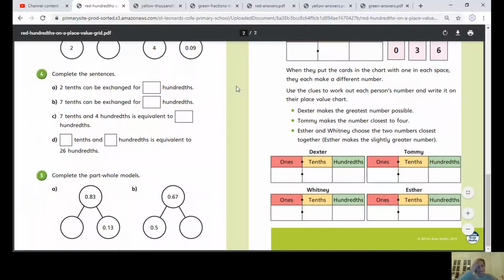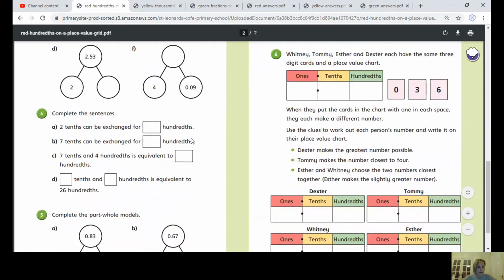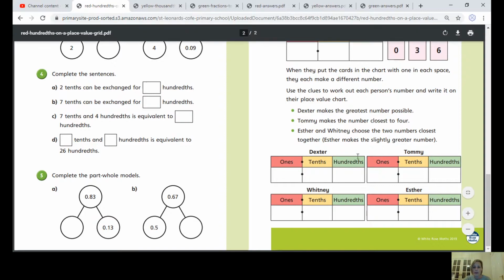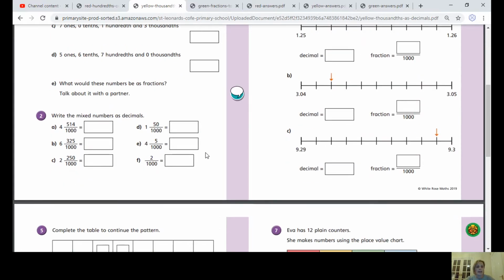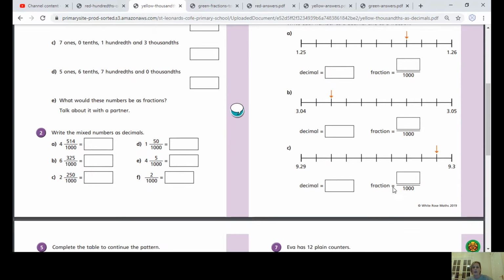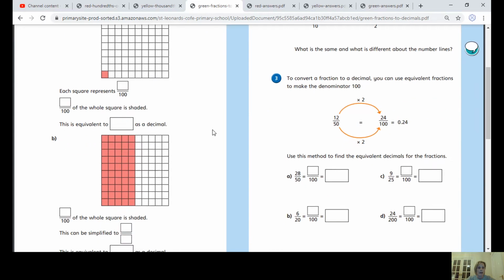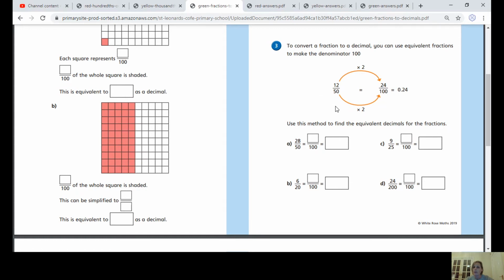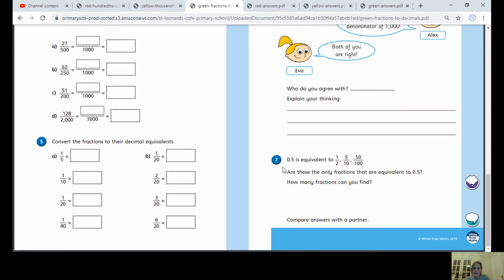Falcons - Tuesday Maths - Fractions and Decimals